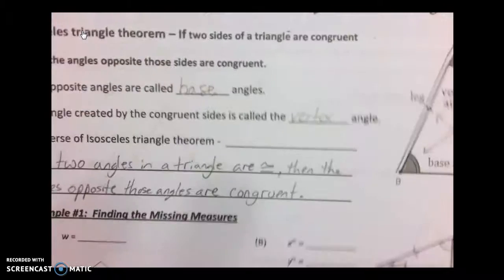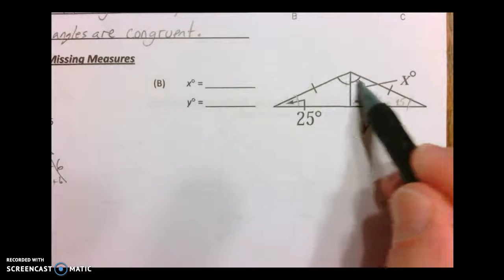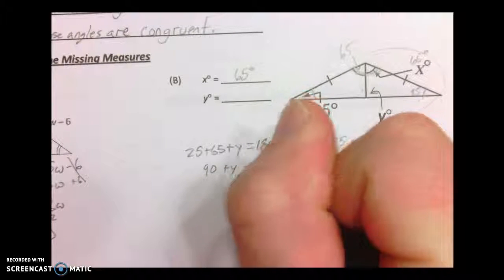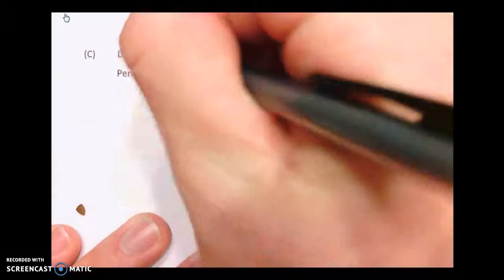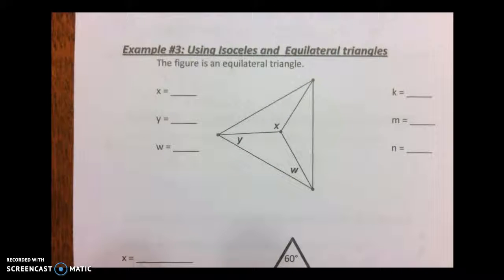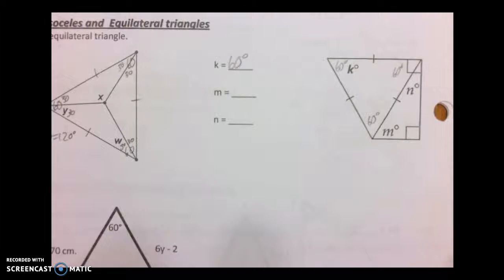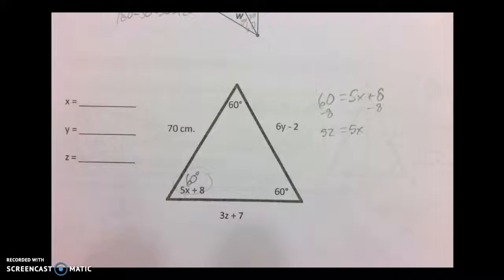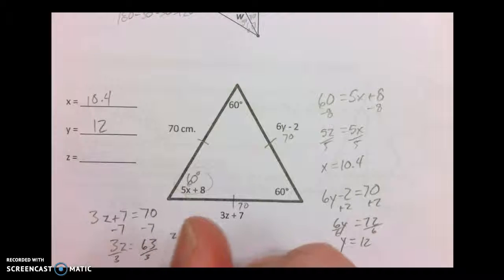Unit 5: Lesson #2 Examples (Geometry)